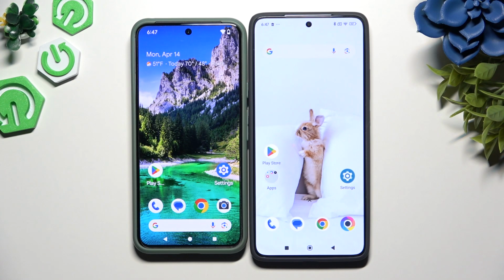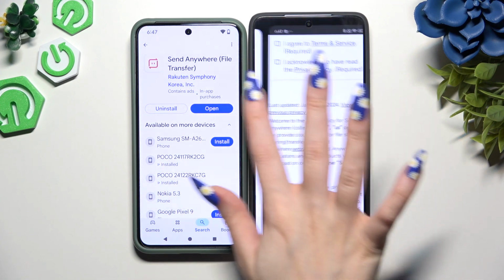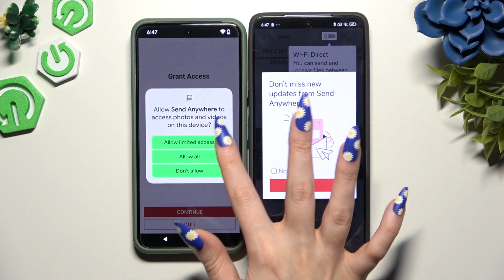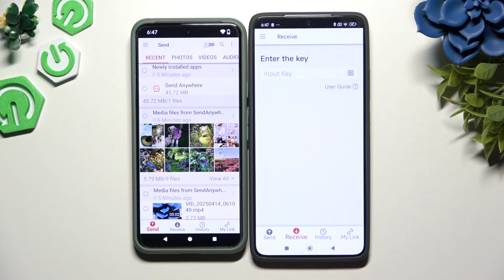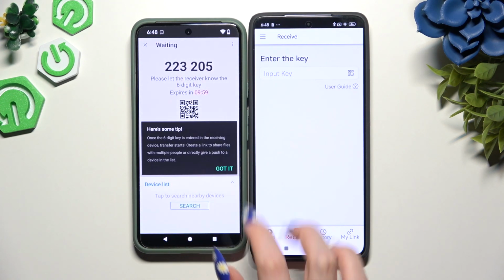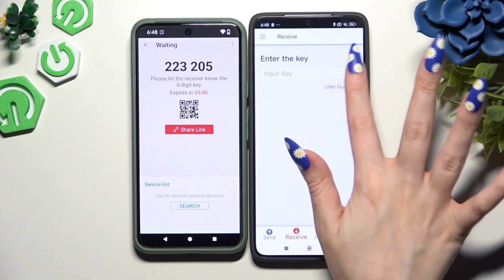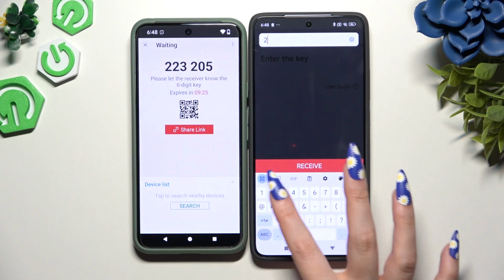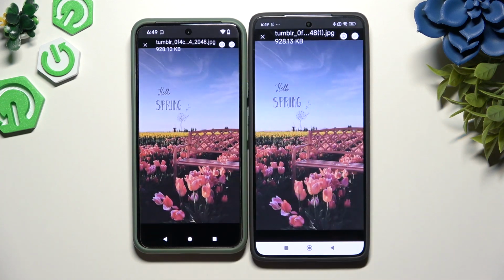POCO F7 Pro – Transfer Files from Android Using Send Anywhere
Transferring files from your old Android device to your new POCO F7 Pro is quick and easy with the Send Anywhere app. In this video, we walk you through each step to move photos, videos, documents, and more between your Android phone and the POCO F7 Pro. You’ll learn how to install Send Anywhere from the Play Store, set up the app on both devices, select files to send, and use QR codes or key input for a fast and secure transfer. Whether you’re switching phones or just need to share files, this method works for all types of data and is perfect for anyone looking for a simple way to transfer files to POCO F7 Pro from any Android device.

How to transfer files from Android to POCO F7 Pro using Send Anywhere?
How to send photos and videos from Android to POCO F7 Pro?
Where to find Send Anywhere app for POCO F7 Pro file transfer?

0:00 Introduction
0:07 Install Send Anywhere on both devices
0:19 Set up Send Anywhere app
0:34 Select files to send
0:45 Choose Send and Receive options
1:04 Pick files and start transfer
1:23 Connect devices via QR code or key
1:45 Complete file transfer
2:00 Transfer finished and summary